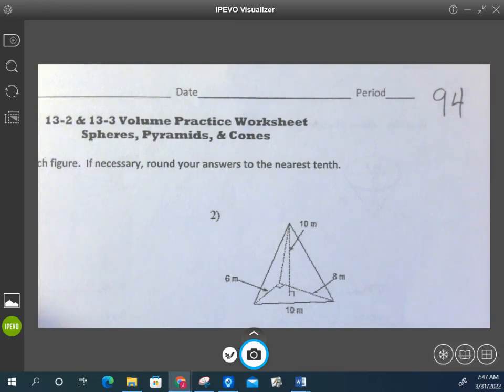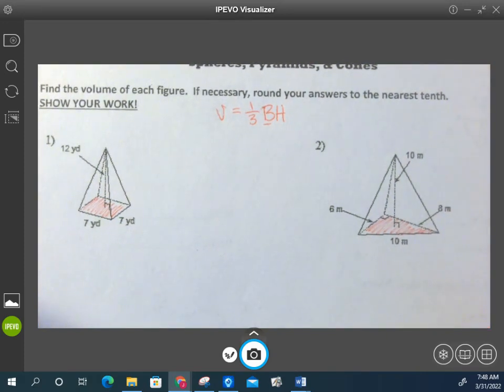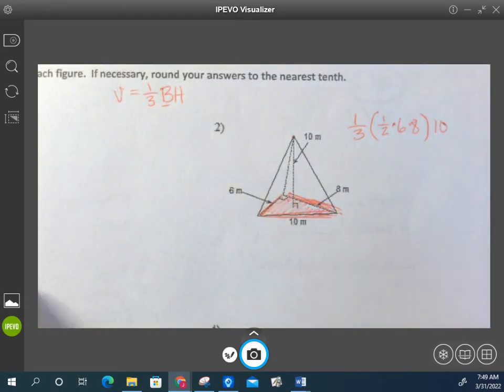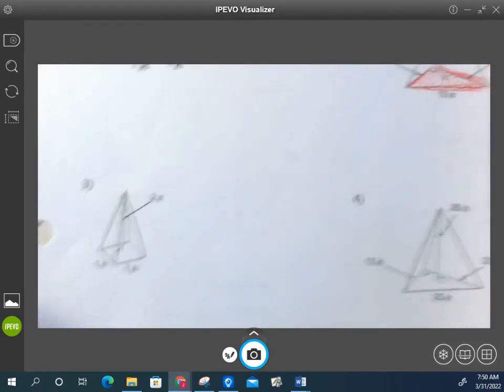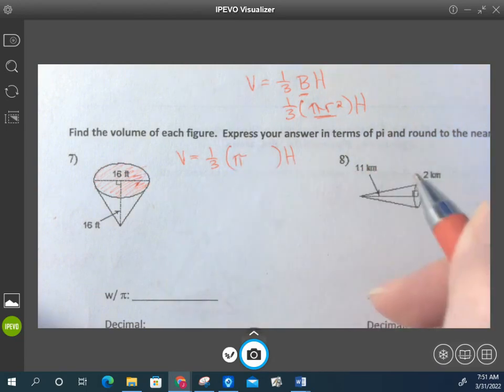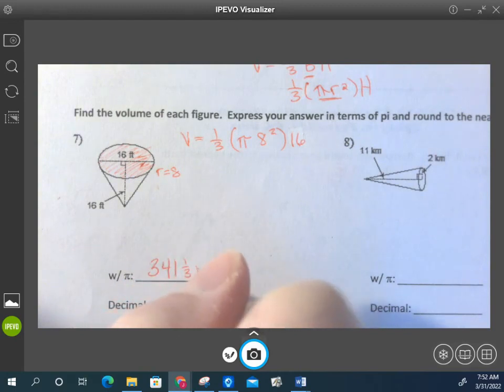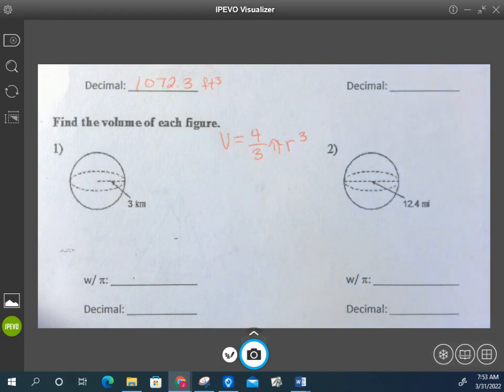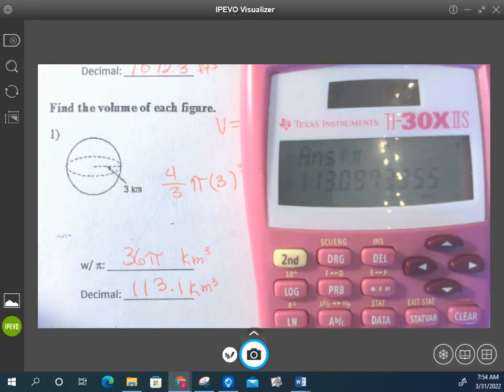WS 94 Volume Practice Spheres, Pyramids & Cones